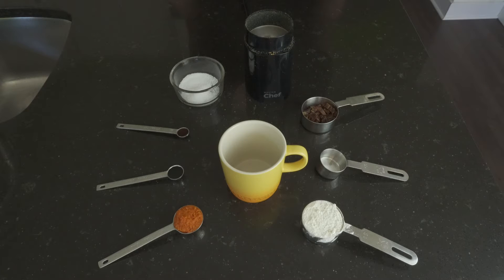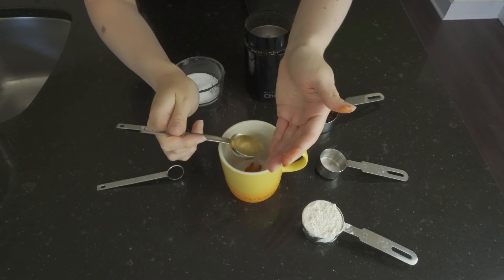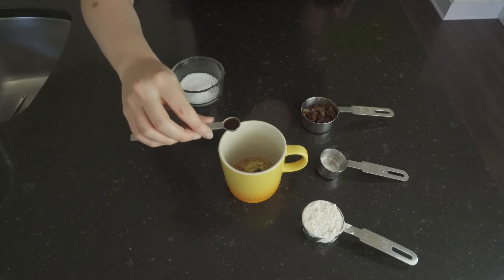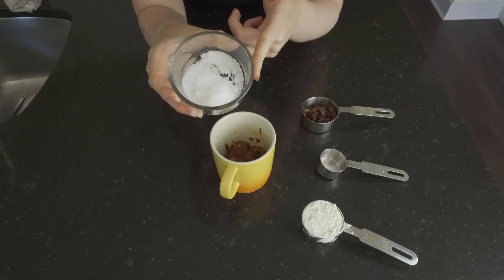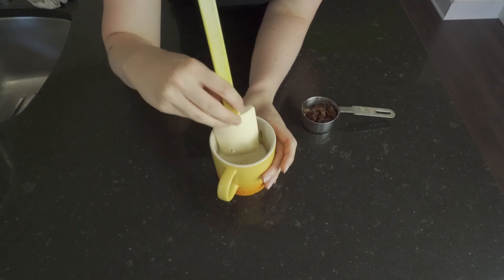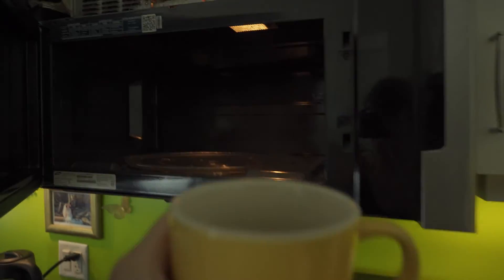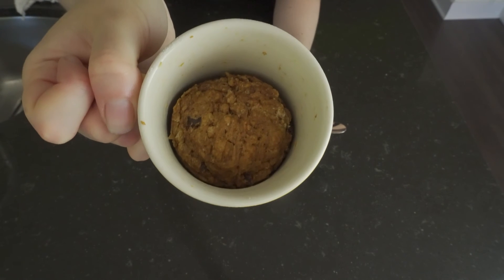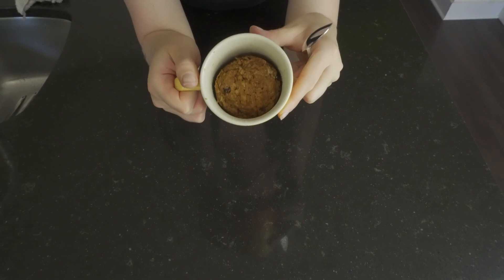Pumpkin Date Mug Cookie | Vegan Recipes | Sweet Treats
In today's video we show you how we make our mug cookie/muffin. This is a great way to make a quick snack without having to turn your oven on. It's been a great option this summer while temperatures are hot!! Hope you all enjoy this recipe. Remember you can use dates, raisins or chocolate chips. I'd say our favourite is chocolate chips but dates and raisins will do if they're the only thing you have like us this time.

The full written out recipe on our blog.

If you're reading this, comment a 🍪 emoji down below and tell us your favourite type of cookie.

You can find us daily on Megan's Instagram but we post periodically on the other platforms too. Thank you so much for the support in building our vegan farm.